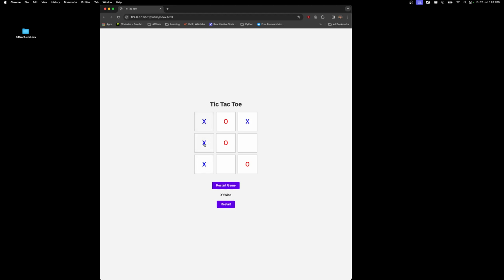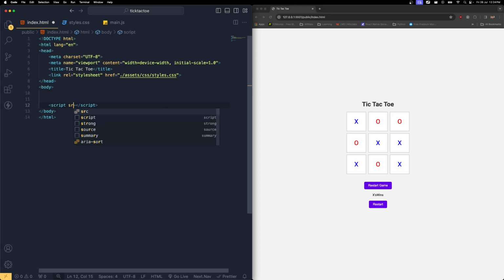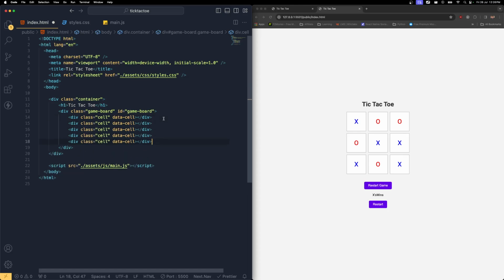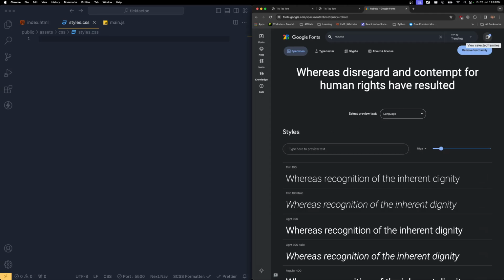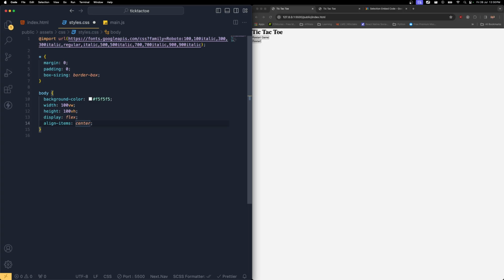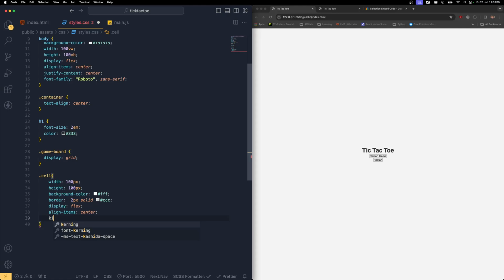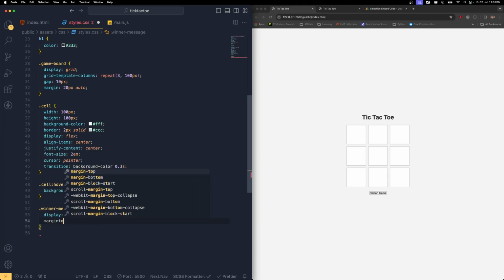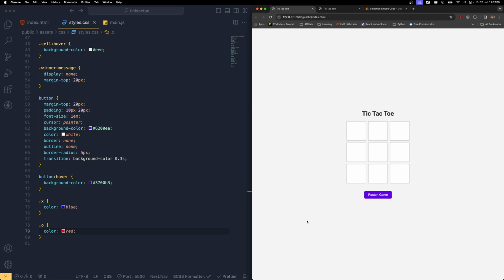UI/UX Dev Training Part 8 – DOM Manipulation: Bring Interfaces to Life with Dynamic Interactions✨🖱️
🔥 Welcome to Part 8 of the UI/UX Development Training series! In this episode, we dive into the Document Object Model (DOM) and learn how to manipulate UI elements dynamically using JavaScript. You’ll understand how to respond to user actions, update content in real time, and create interactive behaviors that enhance your user experience.

DOM manipulation is essential for building engaging, interactive interfaces that respond to users intuitively.

✅ What You’ll Learn in This Video:
✔️ What the DOM is and how browsers use it to render web pages
✔️ Selecting and targeting HTML elements using JavaScript selectors
✔️ Listening to user actions with event listeners (e.g., clicks, input)
✔️ Dynamically updating styles, content, and structure
✔️ Real-world examples: toggling menus, modals, form validation feedback

💡 Why This Step Matters:
🔹 Makes your UI feel alive and responsive to user behavior
🔹 Teaches the foundation for dynamic components and animations
🔹 Bridges the gap between static design and interactive experiences

In Part 9, we’ll start integrating JavaScript-driven UI components—like tabs, accordions, and dropdowns—designed with real UX patterns.